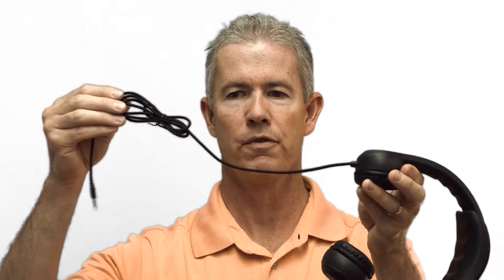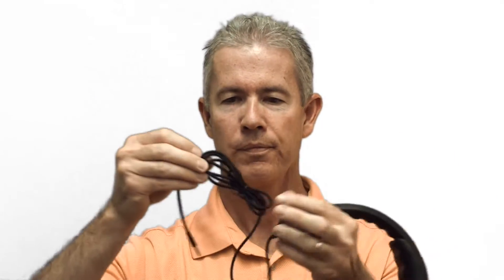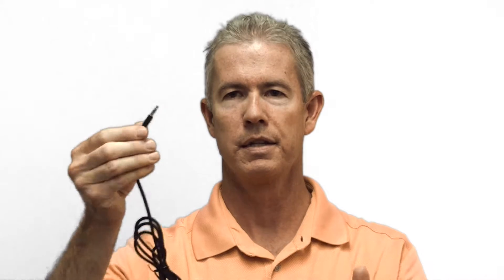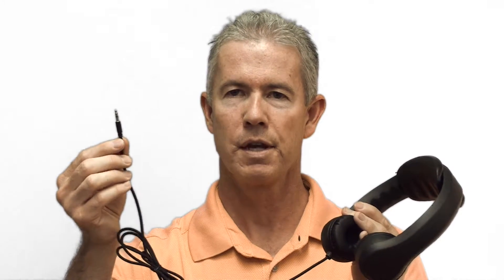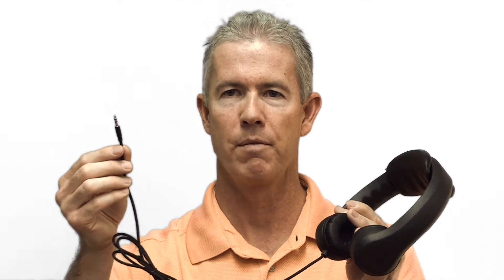HamiltonBuhl Flex-Phones Educational Headphone Introduction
The HamiltonBuhl Flex-Phones educational headphone is the most ingenious headset for younger students.  This nearly indestructible headphone is made of one piece of BPA-free non-toxic piece of foam.  The students can bend and twist it, and it will pop back to its original shape.  The Flex-Phones comes in three colors and have a 4-foot long cord.  This amazing headphone also comes with an adapter to fit smaller heads.  It includes a storage bag, so you can write the student's name on it, and it also kills lice in 24- 48 hours.  One safety feature is it limits the sound in the speakers to 85 decibels, to protect a young child's hearing.  A very budget-friendly headphone for younger children.